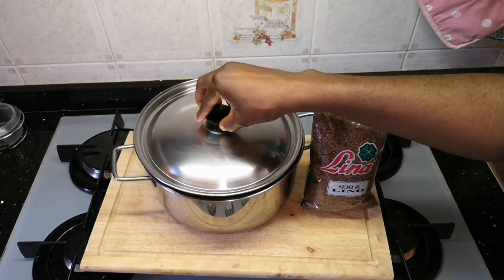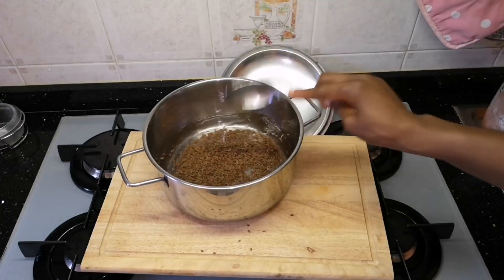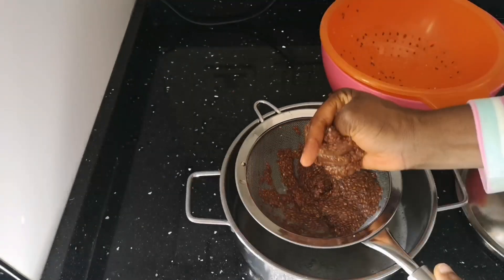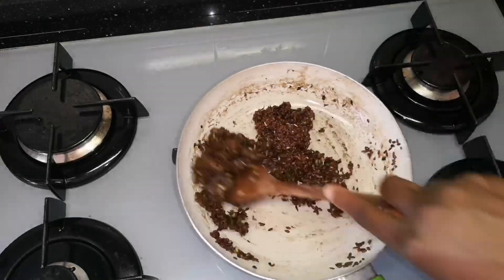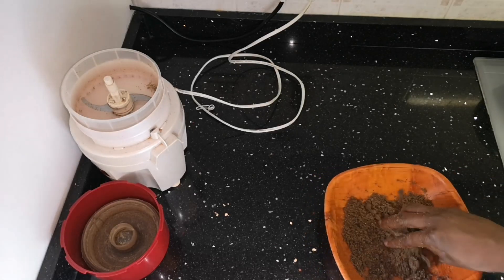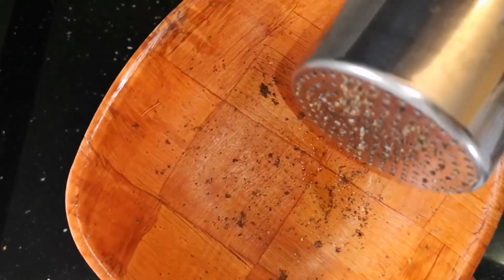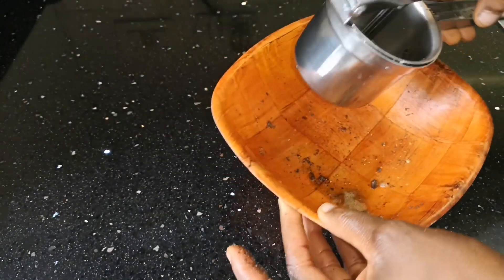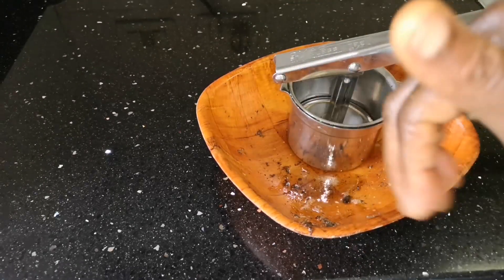DIY Flaxseed Oil | How To Make Flax seed Oil A Home | Health Benefits Of Flaxseed Oil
May God bless us still, so that all the ends of the earth will fear him.
Psalm 67:7

How Old Am I? Big Thanks To All Of You That Wish Me A Happy Birthday:

PLEASE, if you are new to my channel and you haven't SUBSCRIBE, just click on the RED BUTTON 🔳 close to my channel name,  NOTRICKNATURALPODUCT it will also show you to click on the BELL that will APPEAR, with that, you will always receive a NOTIFICATION 🔔 anytime I upload new video thanks for SUBSCRIBING, and God Almighty will bless you in Jesus Christ Name Amen. as for my already SUBSCRIBERS, a big thanks to you all.